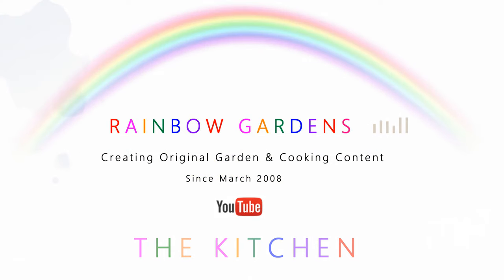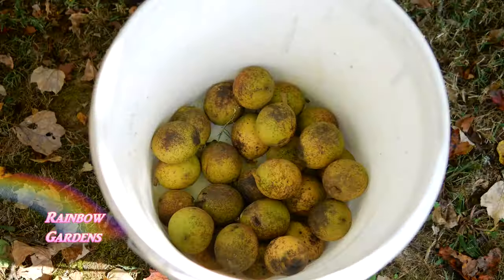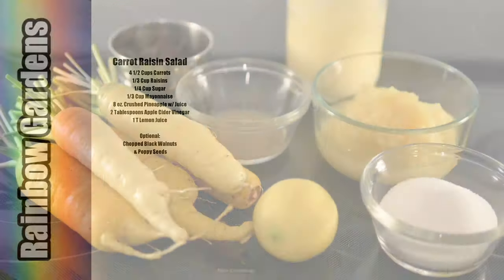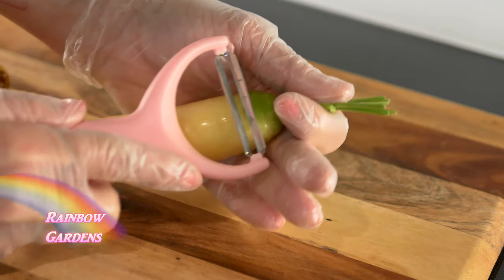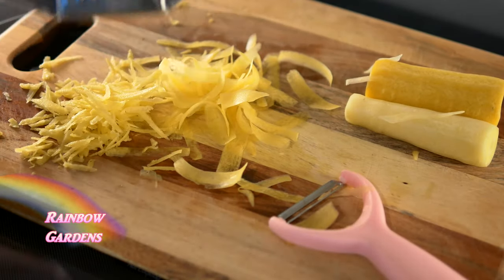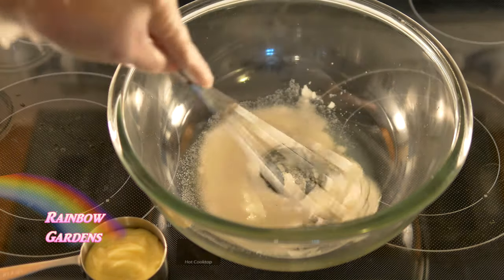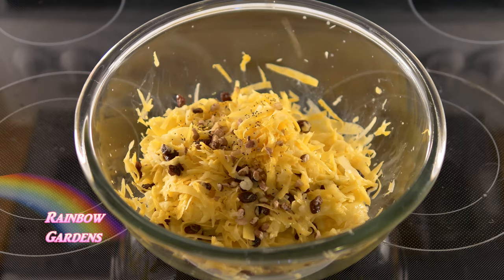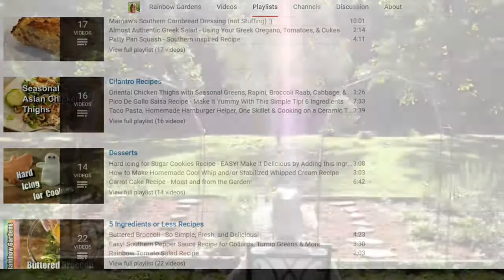Carrot Raisin Salad Recipe - Easy, Inexpensive, & Fresh Side Dish from the Garden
Here is a side dish I enjoyed growing up. I am making this using traditional ingredients but include some substitutions if you would like to change it to your liking. We will cut the carrots a couple of different ways to make it interesting!

Here are the ingredients if you would like to print them.  Just highlight with your cursor and select print. If you do not have a print option, then select copy and you can paste it to your computer.

Rainbow Gardens
Carrot Raisin Salad
4 1/2 Cups Carrots
1/3 Cup Raisins
1/4 Cup Sugar
1/3 Cup Mayonnaise
8 oz. Crushed Pineapple w/ Juice
2 Tablespoons Apple Cider Vinegar
1 T Lemon Juice

Optional:
Chopped Black Walnuts & Poppy Seeds